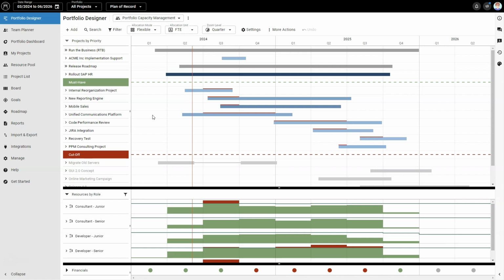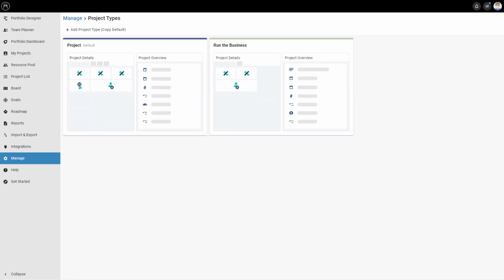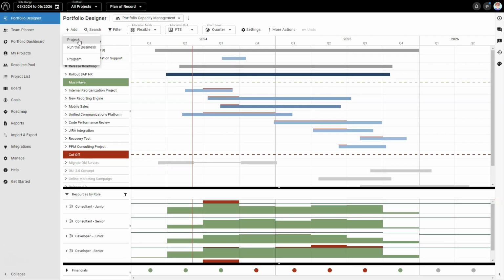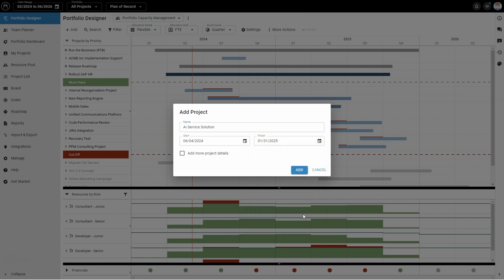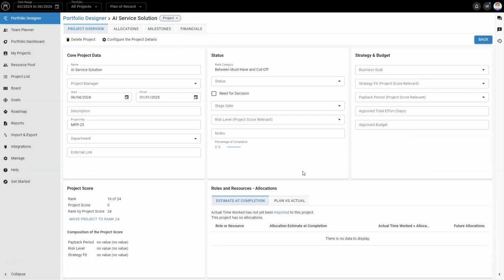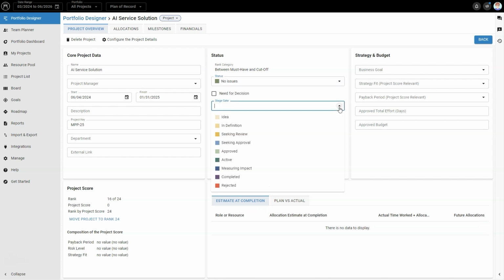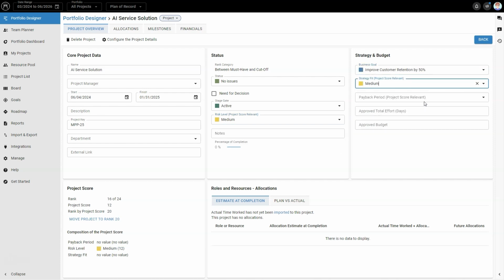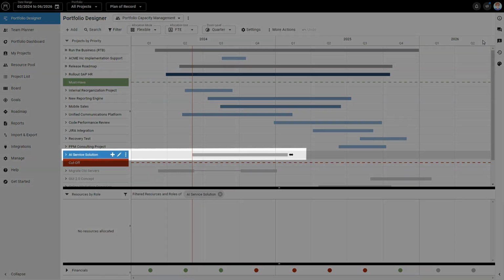How to Add Projects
In this video, you will learn how to manually add projects to Meisterplan to build your project portfolio.

Learn more on how to add your projects, either manually or by importing them with tools like Excel here: